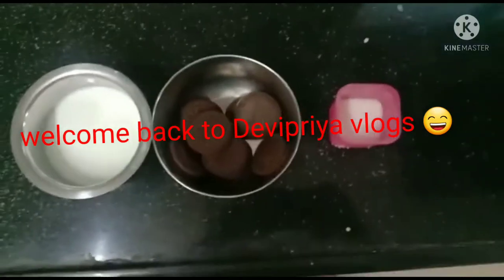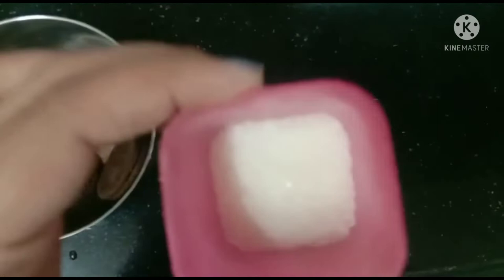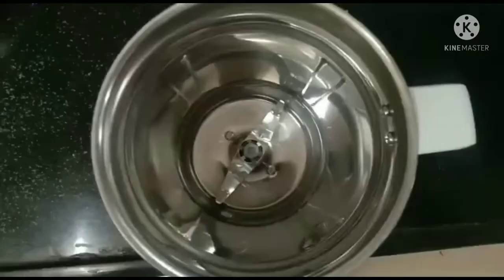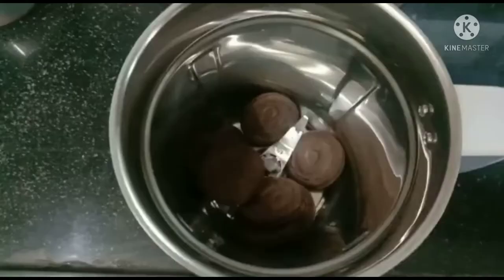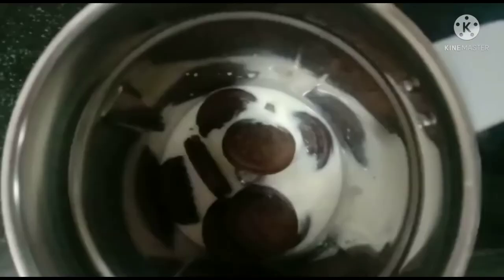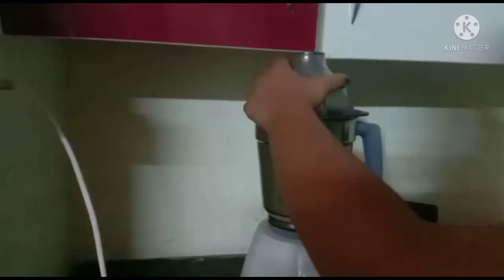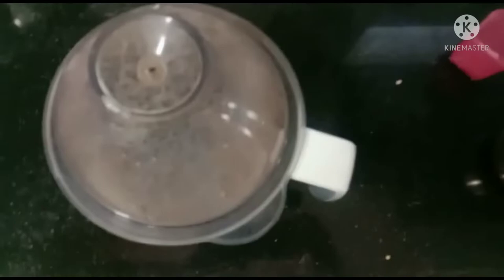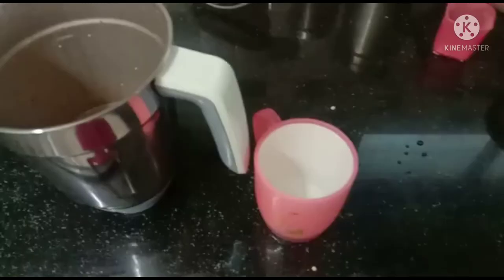how to make Oreo milkshake simple and easy // Devipriya vlogs